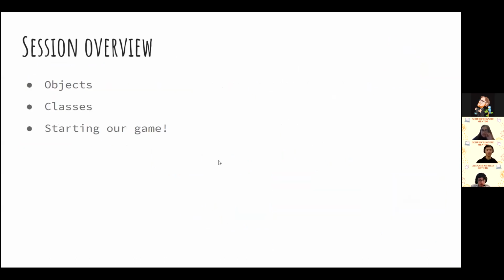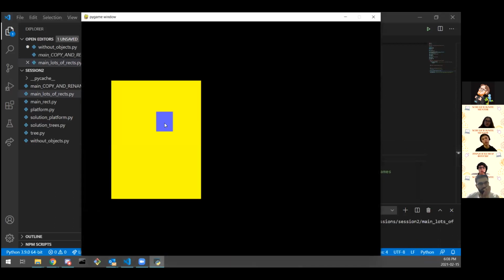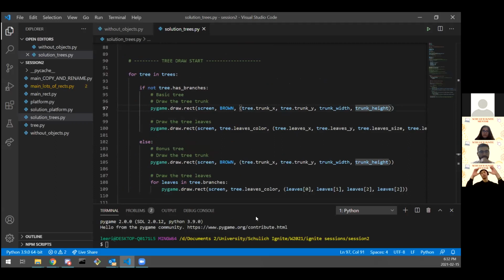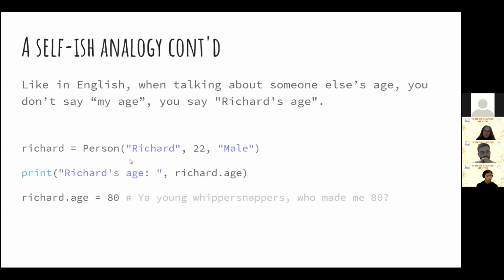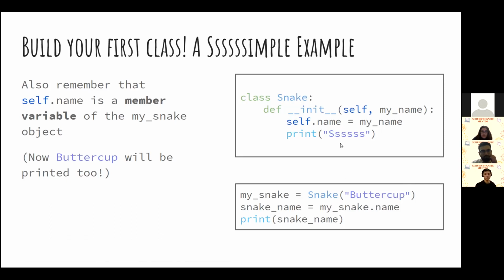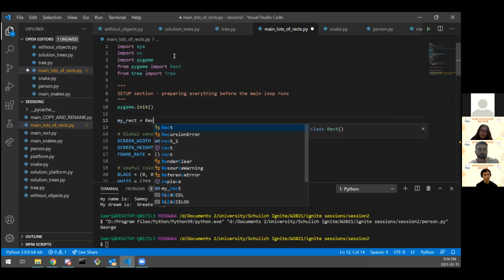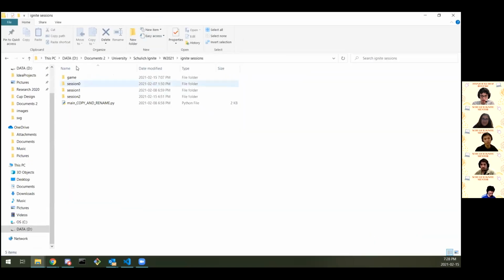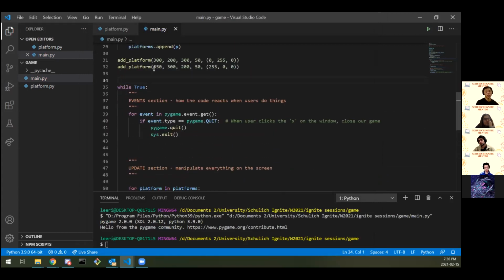Ignite Flare Session 2 (Feb 15, 2021)